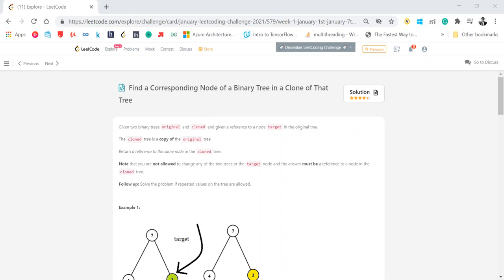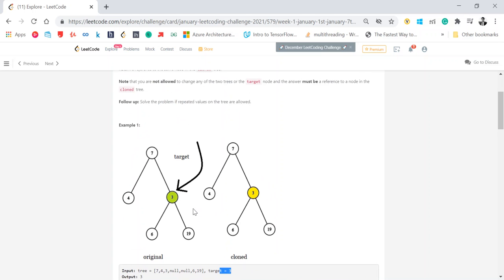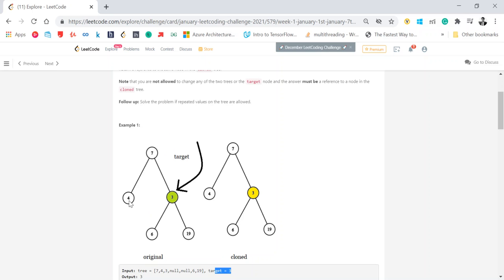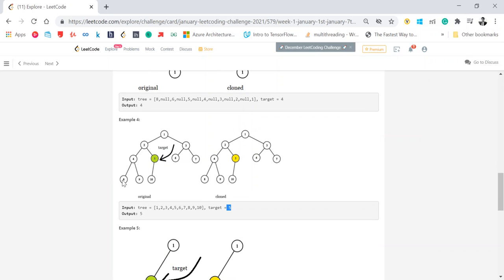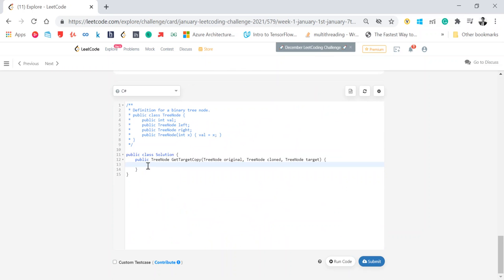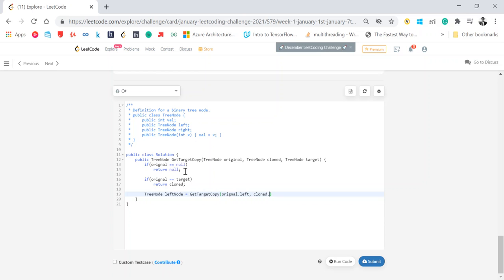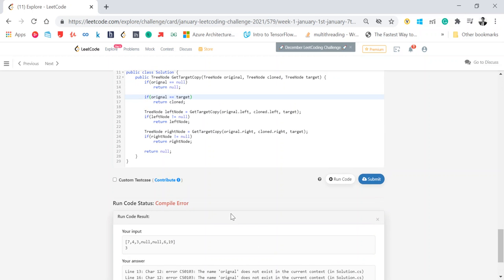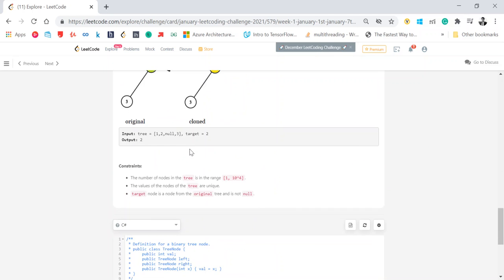LeetCode 1379 - Find a Corresponding Node of a Binary Tree in a Clone of That Tree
Given two binary trees original and cloned and given a reference to a node target in the original tree.
The cloned tree is a copy of the original tree.
Return a reference to the same node in the cloned tree.
Note that you are not allowed to change any of the two trees or the target node and the answer must be a reference to a node in the cloned tree.
Follow up: Solve the problem if repeated values on the tree are allowed.

Complexity = O(N) where N is the number of nodes in the binary tree.